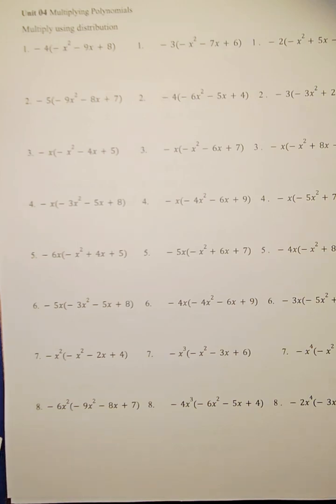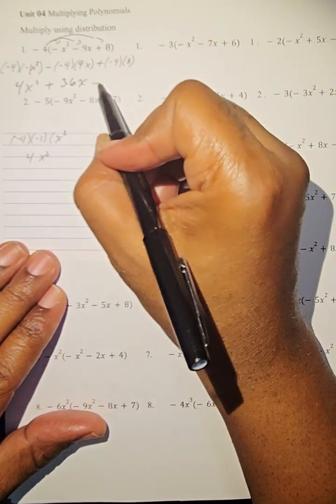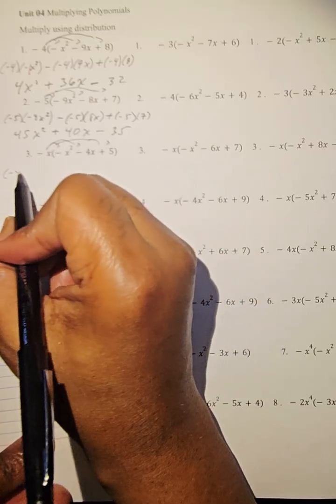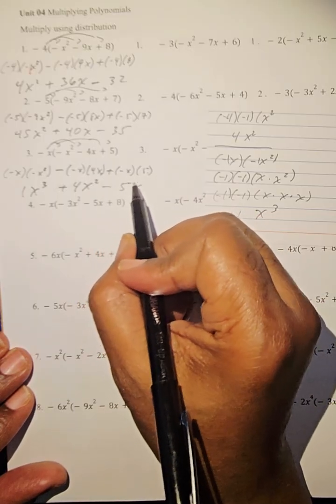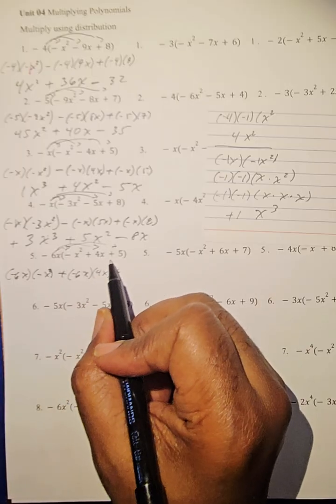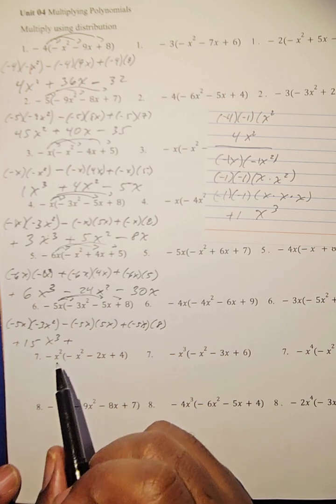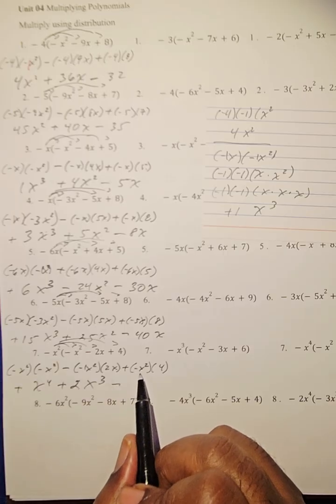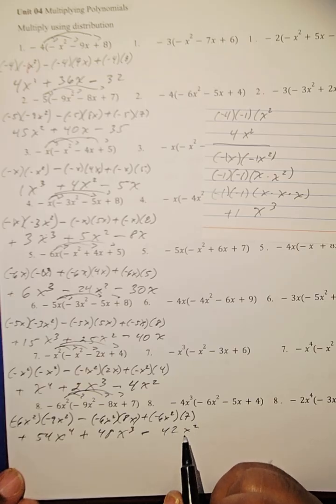Intermediate Algebra 4.04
distribution of negative terms